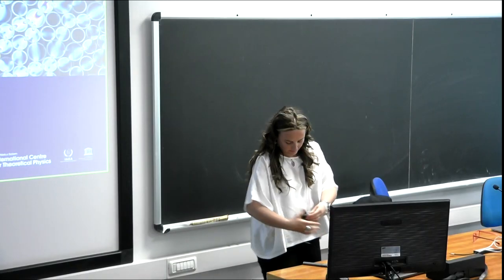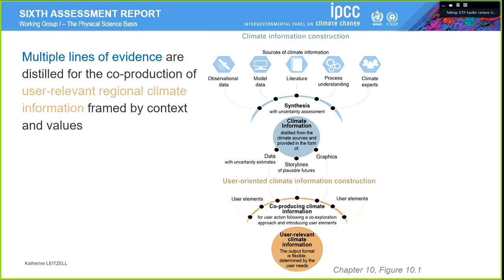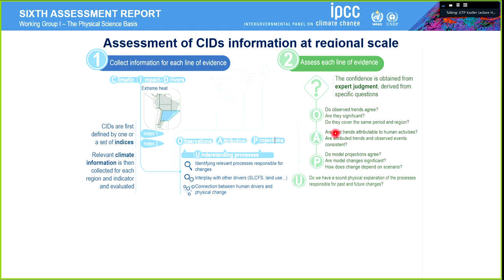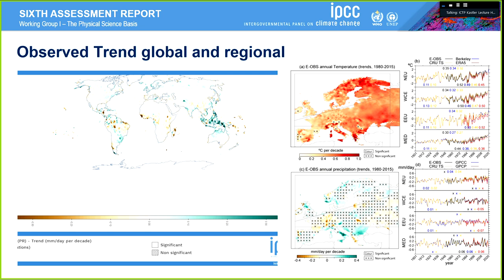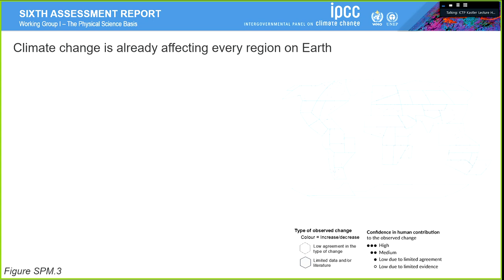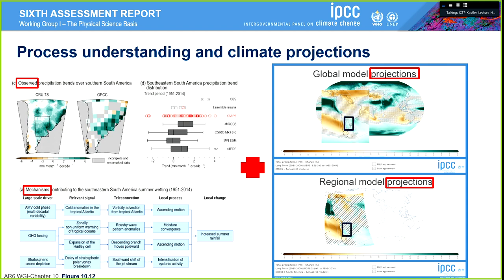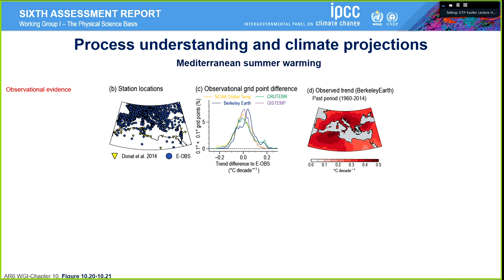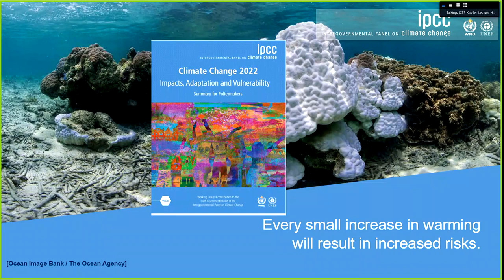Overview of the AR6 risk framing, climatic impact-drivers (part 3)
Speaker: Erika COPPOLA (ICTP, Italy), Alexander RUANE (NASA, USA), Roshanka RANASINGHE (IHE, Netherlands)